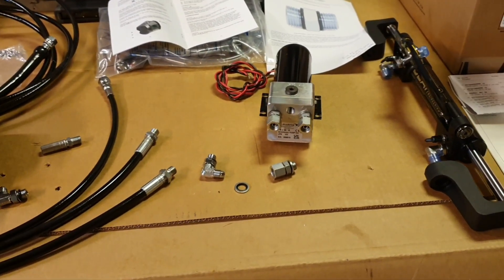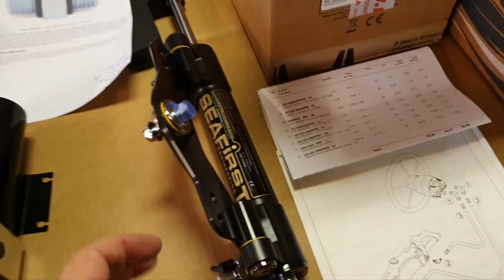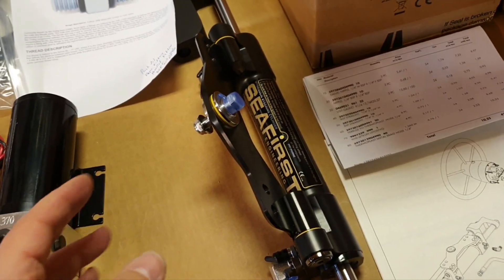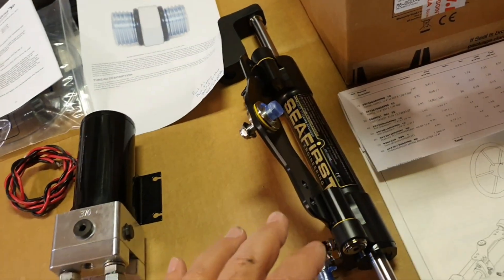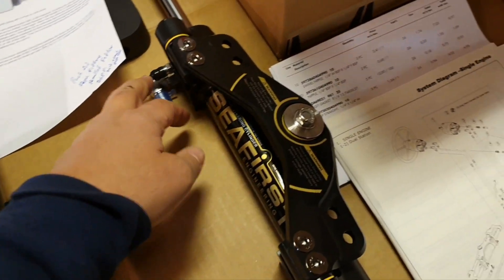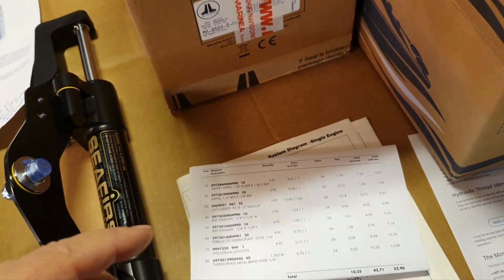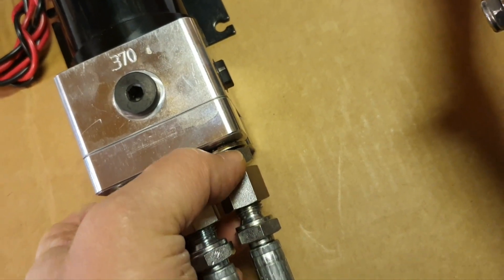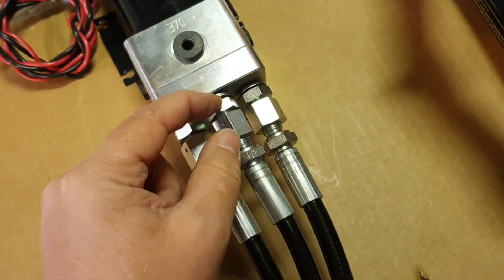SearFirst Hydraulic Steering And Hy-ProDrive Autopilot Pump Challenges (Part 2: About Fittings)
00:00 What is this video about.
1:13 I choose SeaFirst, a small review.
2:40 SearFirst user manual about the second pump.
3:47 How would I act now if was about to buy hydraulic steering again, already having the knowledge.
4:25 Going to Wurth for fittings and hoses.
9:19 Summary of the visit.
10:34 About hydraulic fittings standards and what Hy-ProDrive use.
12:15 What fittings SeaFirst use.
14:09 Final thoughts.
15:14 Final result (actually all will be different in next parts).

The Complete Guide to Critical Components in Your Hydraulic System and Bleeding Procedures - 3 Part Video Series.

FULL PROJECT FOR HYDRAULIC + AUTOPILOT ON MERCURY.

Start of a project to replace mechanical steering wheels with hydraulic ones. Let's figure out how the mechanical steering  works and install a helm pump.

About fittings when you want to inject a reversing autopilot pump to your hydraulic SearFirst steering.

Let's see if Seafirst MO150H-R1 will fit on Mercury 40, 50, 60 EFI. Ultimate installation instruction with all problems you may met.

How you connect Hy-ProDrive / Raymarine autopilot reversing pump with your SeaFirst helm pump - full details.

Autopilot NAC-2 + AP44 + Precision 9 packaging and preparation of mounting holes (bonus: briefly iSocket Multi Liquid Detector)

Simrad Precision 9 installation with iSocket Float Sensor to detect flood near the compass.

Final connections and filling, passing through the hull of the boat.

Correcting the consequences of the bleeding procedure and eliminating the backlash.

A neat way to connect your AP to NAC-2.

Installation of the Simrad AP44 autopilot controller, commissioning with the NAC-2 autopilot and some calibration of the virtual rudder (VRF).